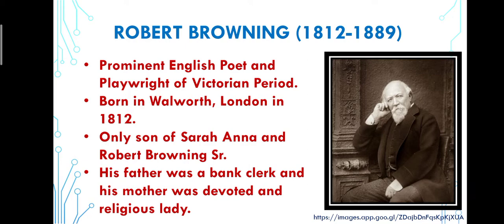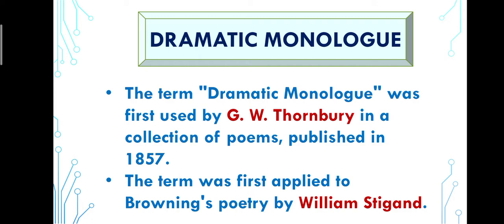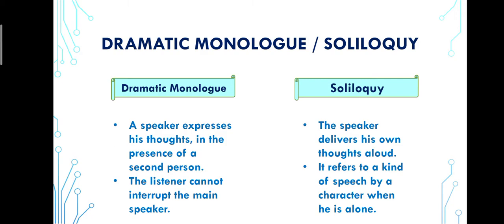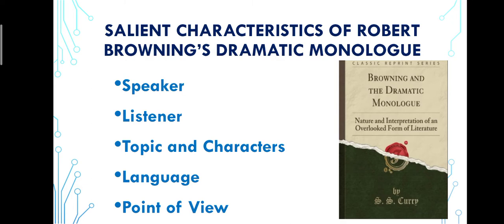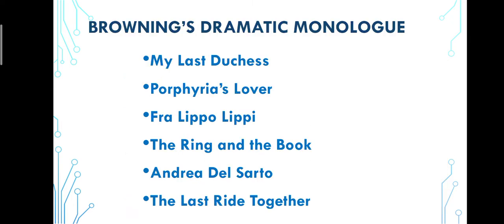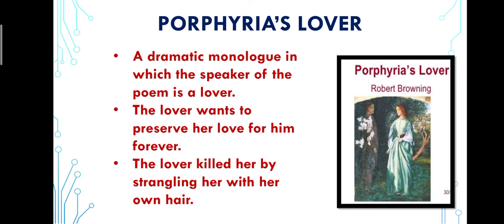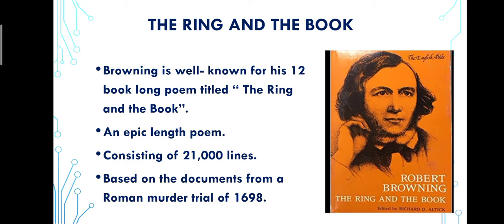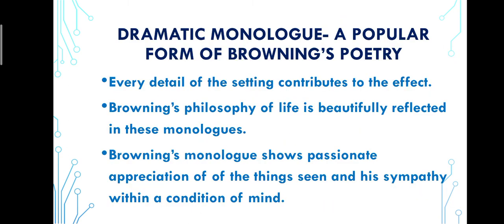Robert Browning : Dramatic Monologue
This video lecture pertains to the use of the technique of Dramatic Monologue in the poems of Robert Browning.